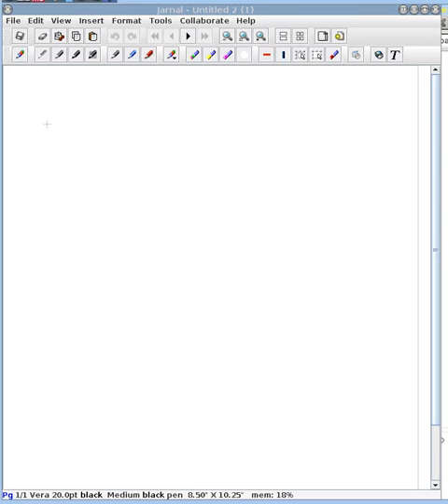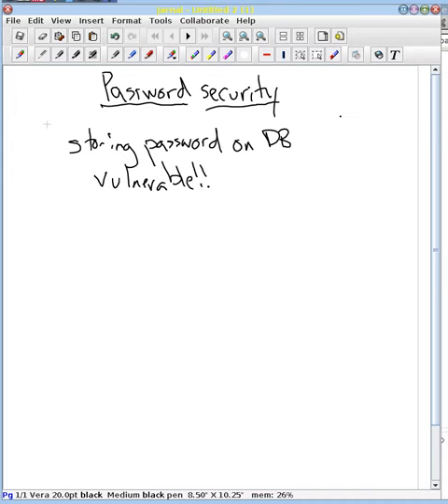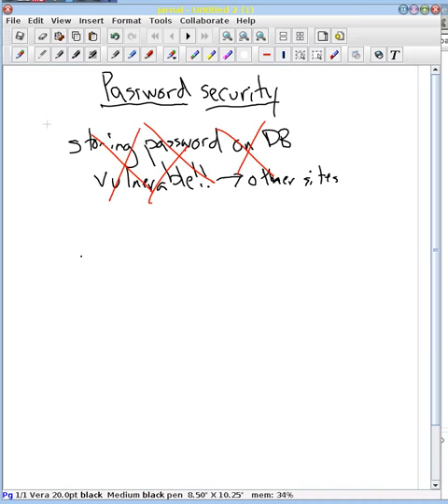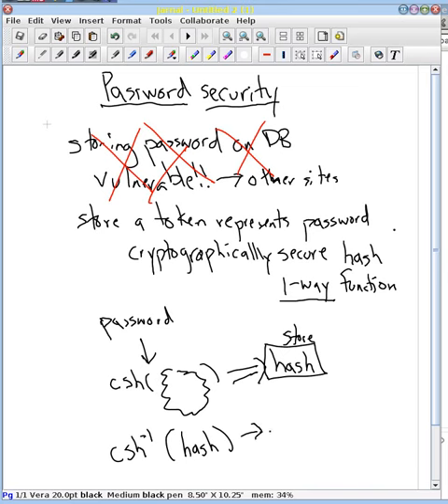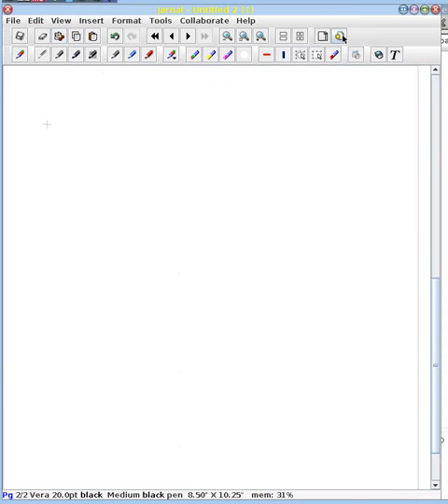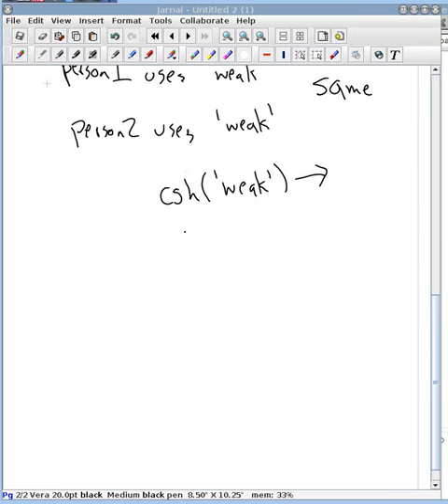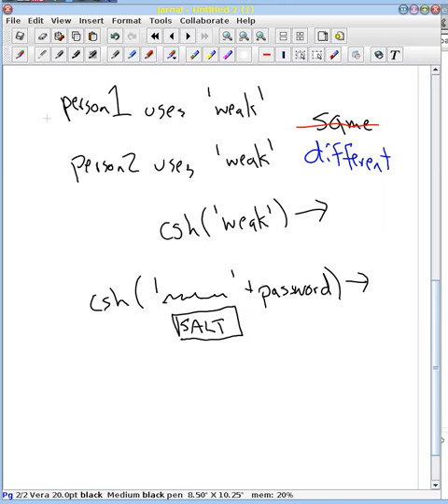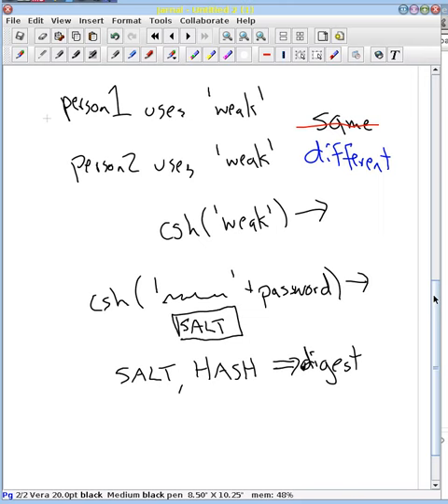More secure password storage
We demonstrate how to store passwords more securely than our current app requires.